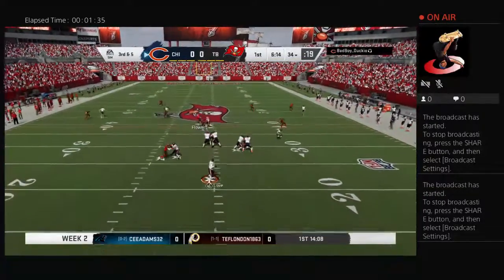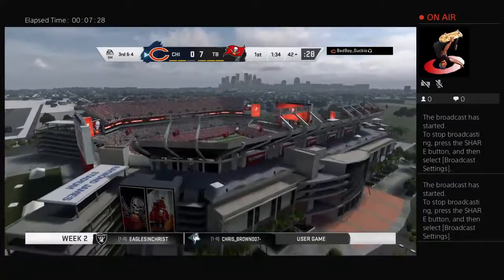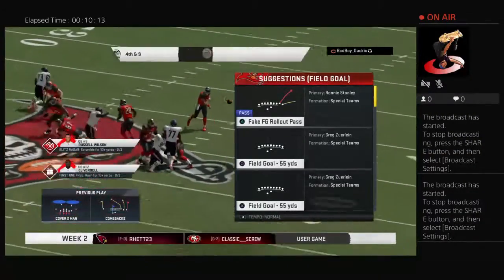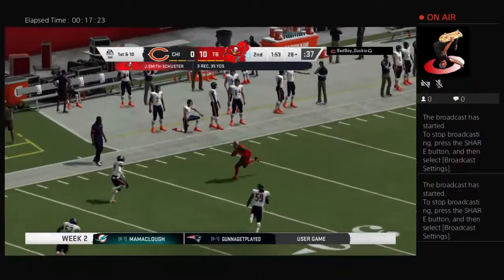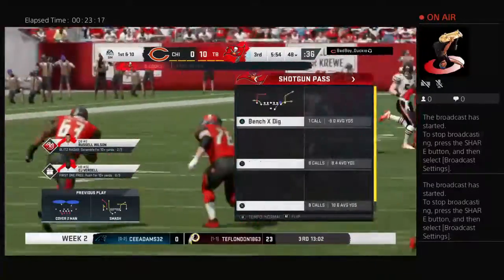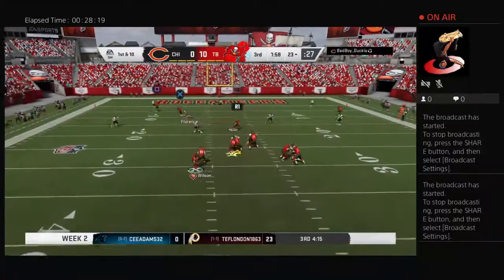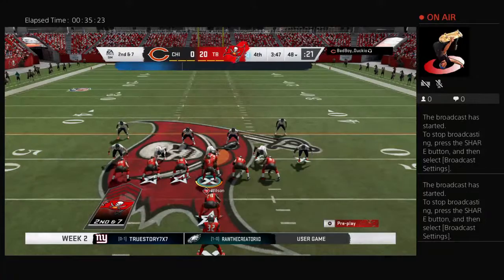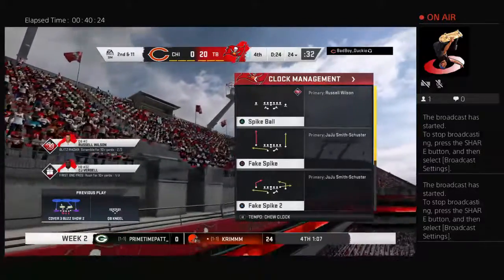CancelTheHype19's Live PS4 Broadcast